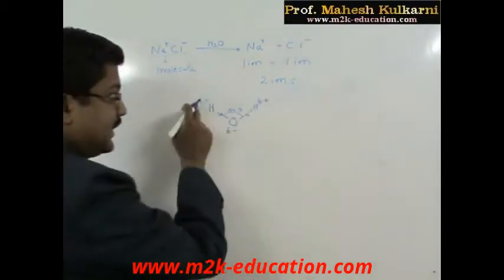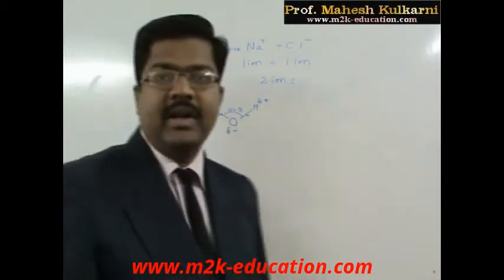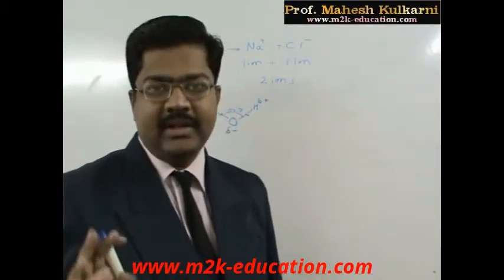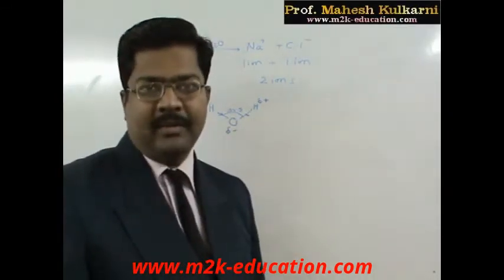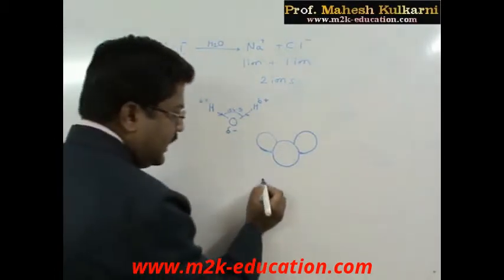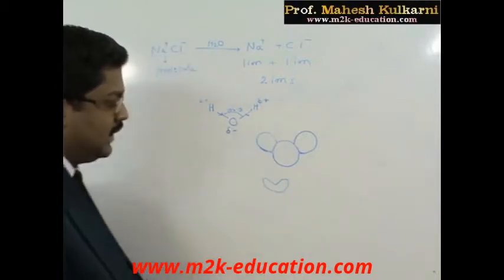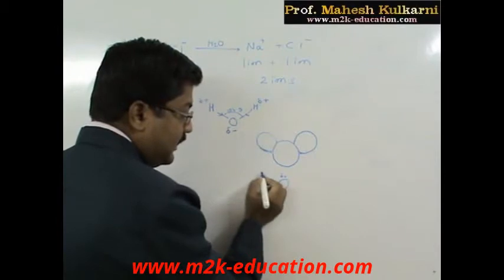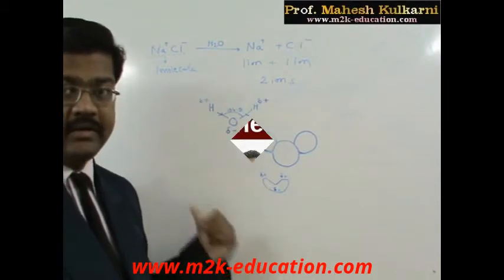Water molecule structure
Structure of water molecule is explained here.
This is virtual classroom for school level to p.g. level. This lecture is useful for competitive examinations like UPSC civil services, IAS, IPS, IFS, MPSC, PSI, NDA, CDS, SSC, STI etc. where the syllabus includes Geography.